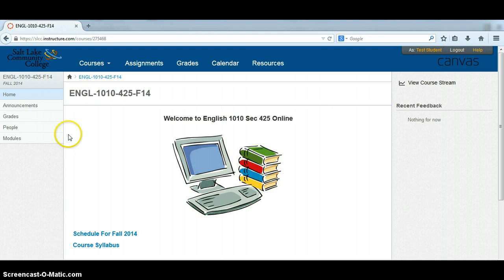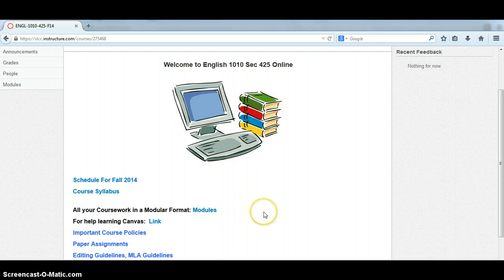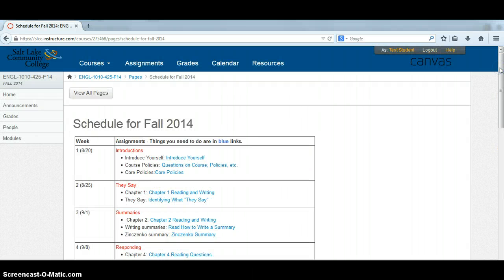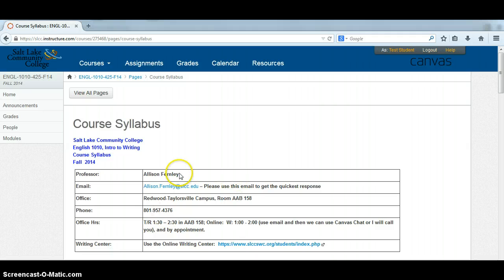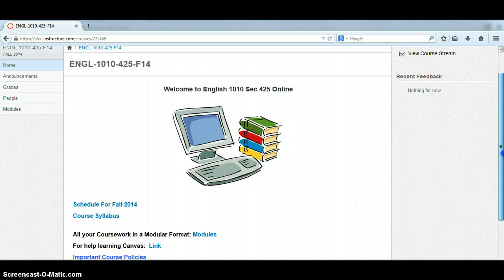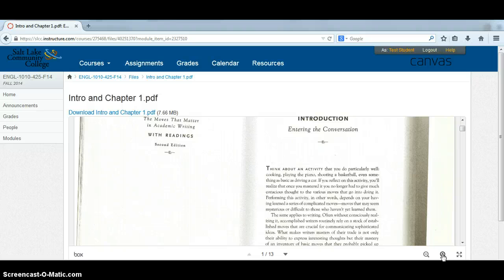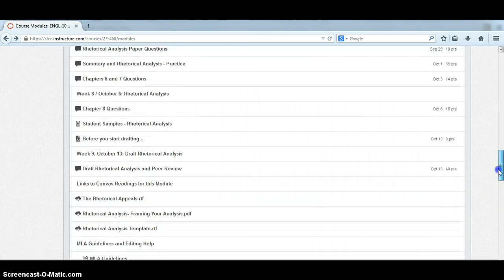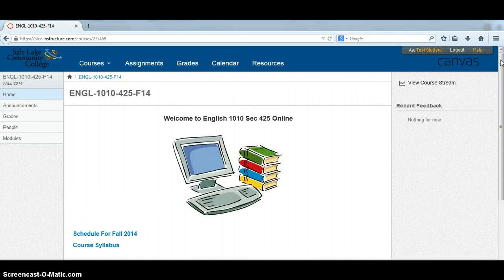Getting Started with Canvas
This video describes how to use Canvas for your 1010 course.